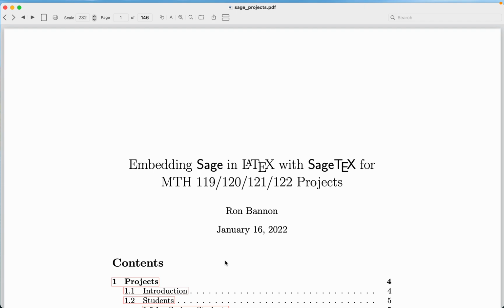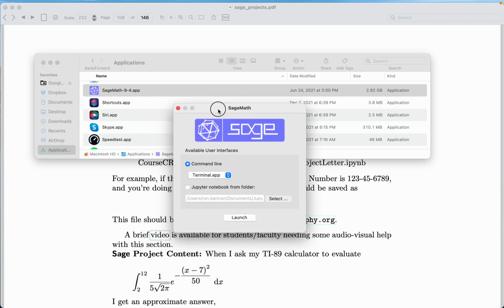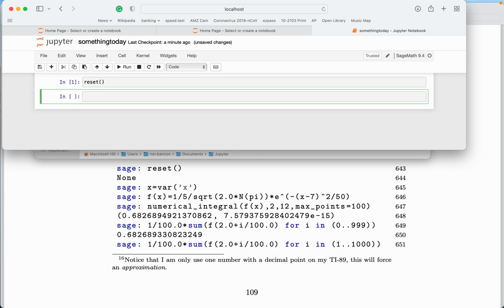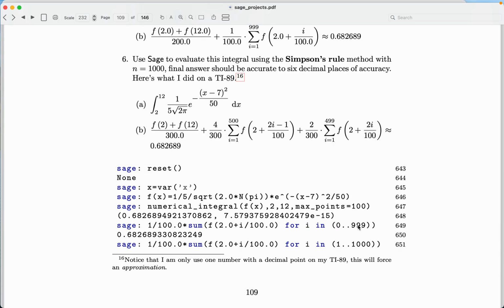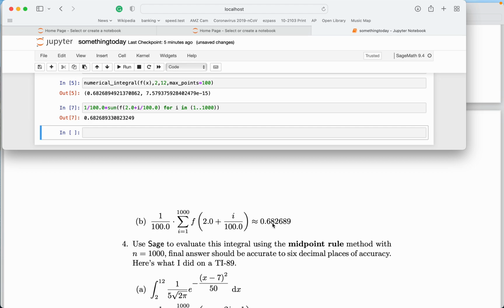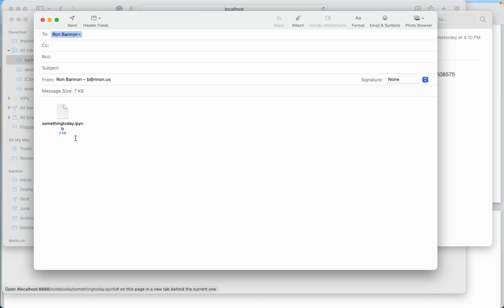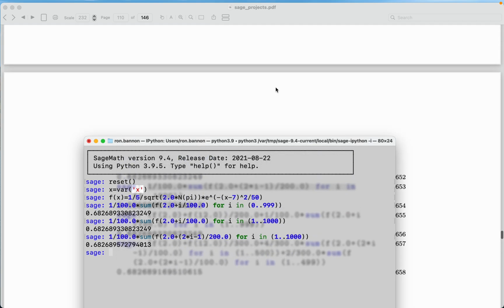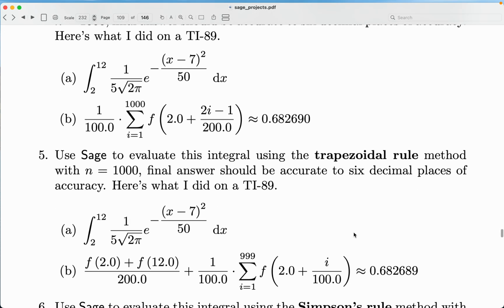sage project 122 a